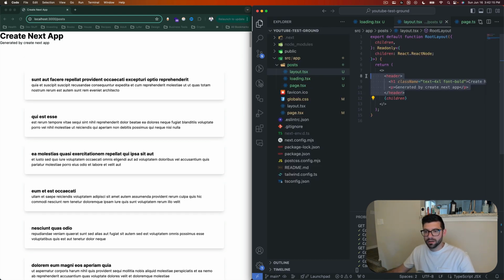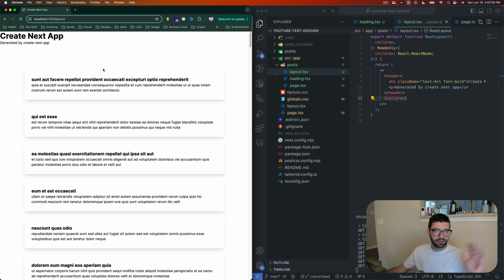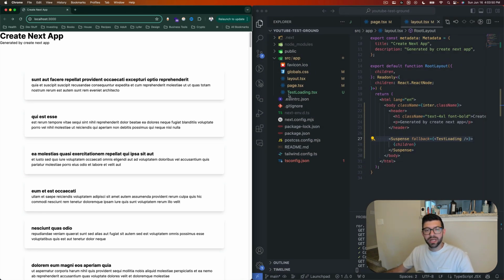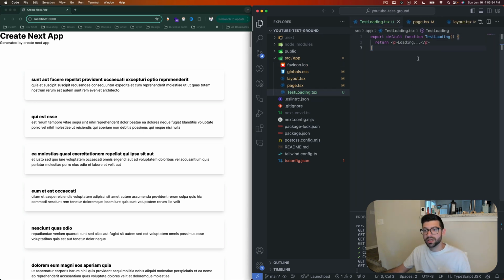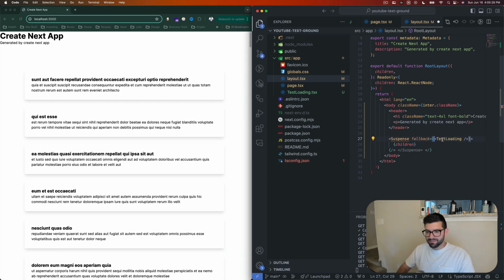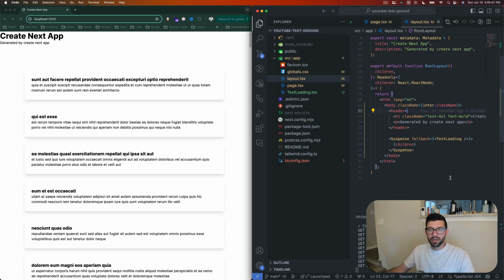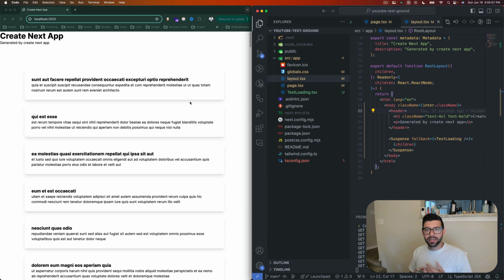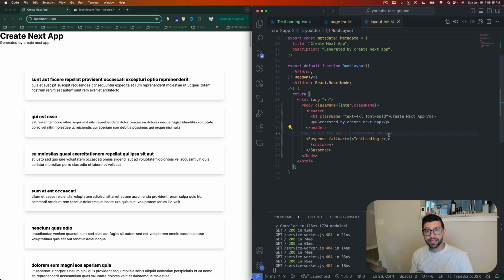Build better Next.JS 14 apps with Loading UI and Suspense!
Next.JS has great features to help with loading states in UI. Let's take a deeper look at Loading UI and Suspense.